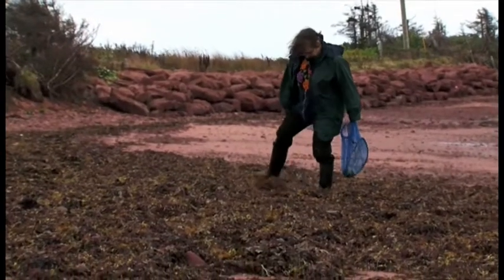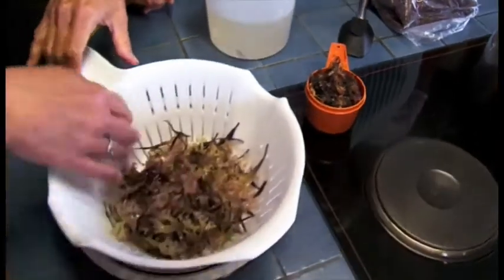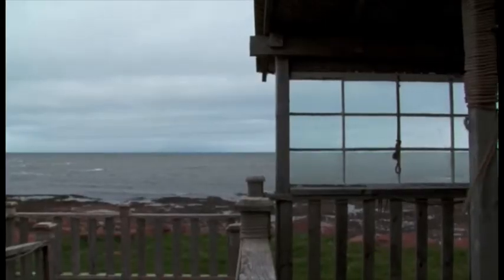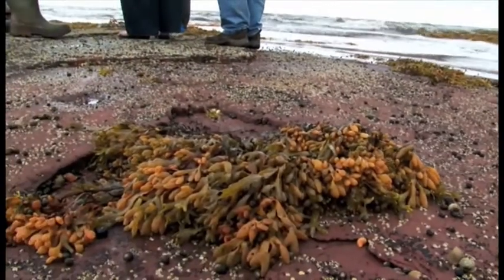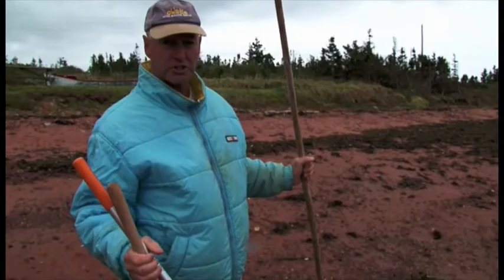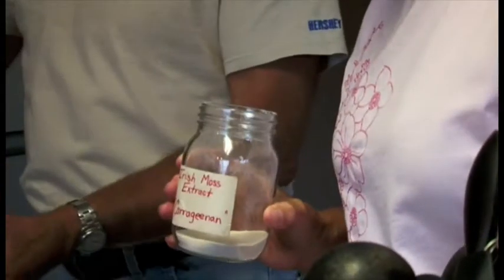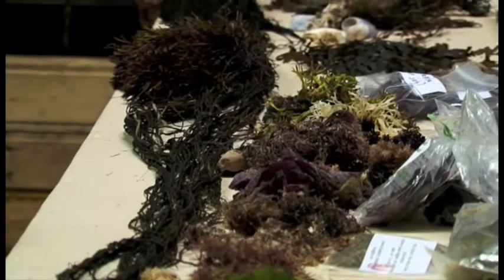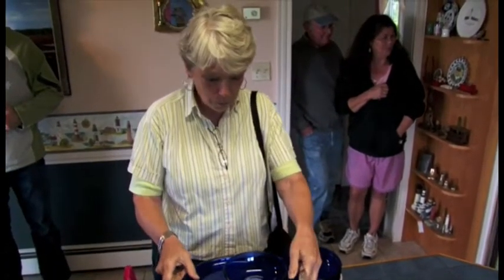Seaweed Secrets - Prince Edward Island, Canada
For many generations, the Gillis family has raked Irish moss from the shores of Prince Edward Island. Join Gilbert and Goldie Gillis as they share some of their seaweed secrets.